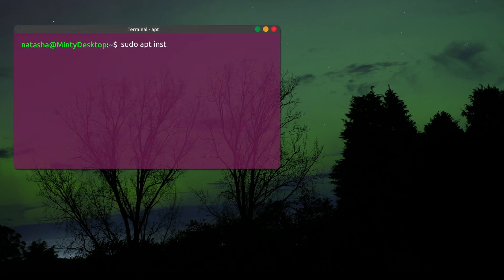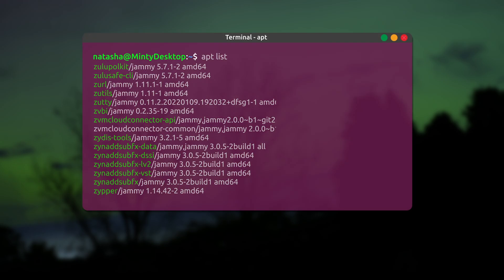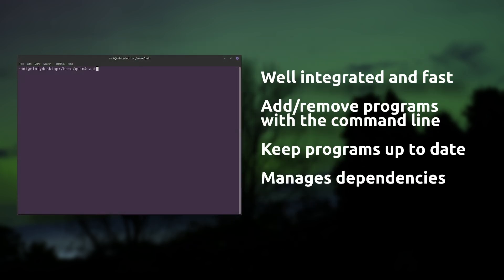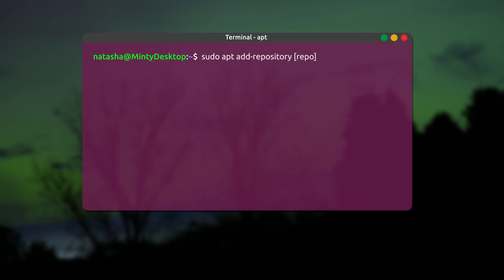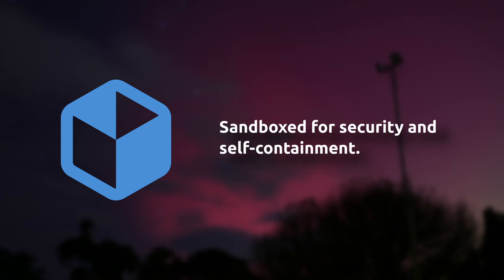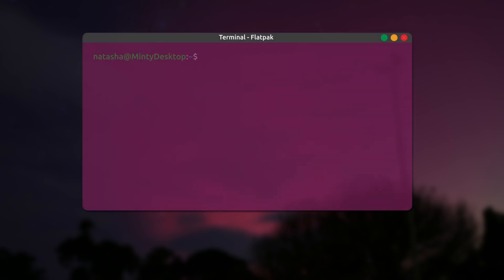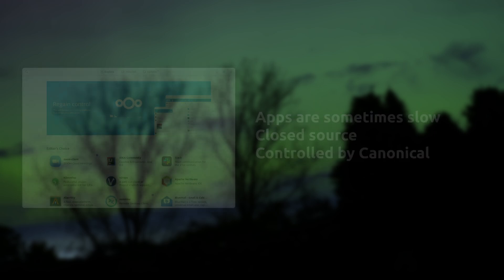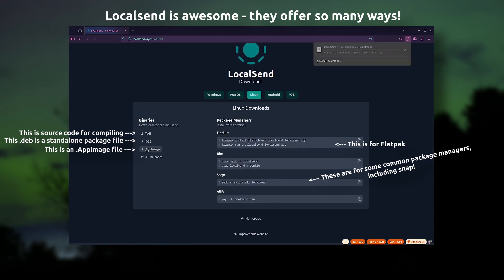How to Install Apps on Linux (Mint, Ubuntu, Fedora Guide)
Here's an easy guide for installing software on Linux.